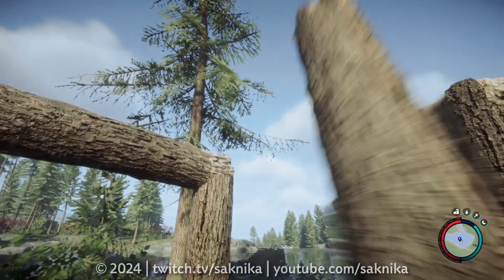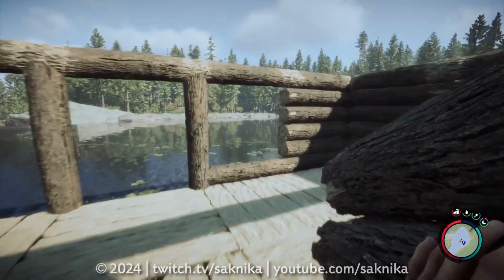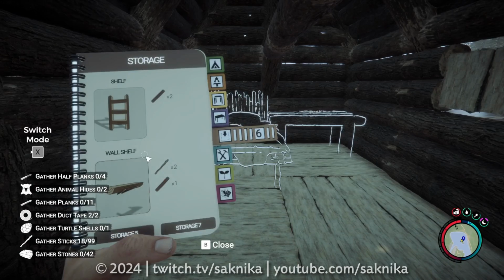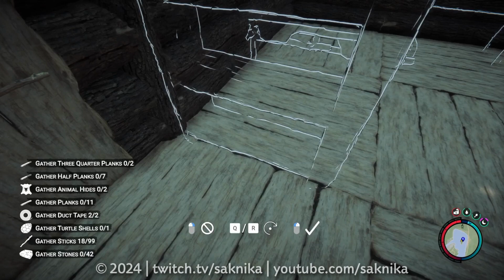You, too, can have a cozy cabin like this! | Sons of the Forest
Seriously, this is a crazy simple build for the average player in Sons of the Forest. You can actually use it! Fondly named "The 💩 Shack" because it just feels right, it's very cozy and very functional. And before anyone else can call me out on it, I already mentioned in the video I used cheats to spawn in the logs, sticks, shells, etc. I've beaten the game once already at this point, and do a lot of building without cheats. For the sake of my sanity in making a build video though... cheats it is. 😉